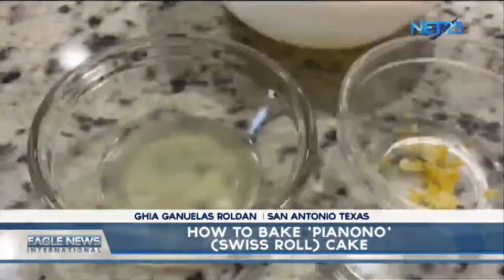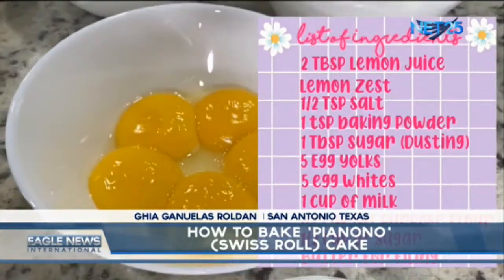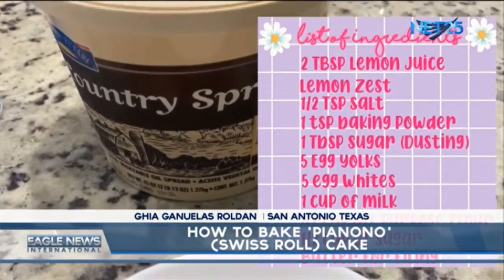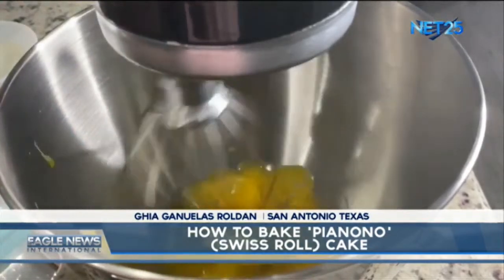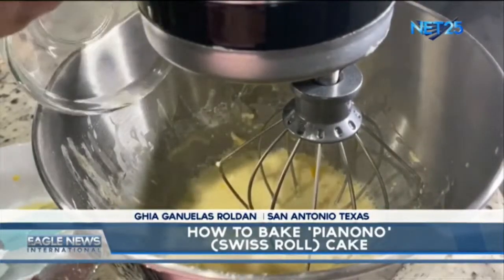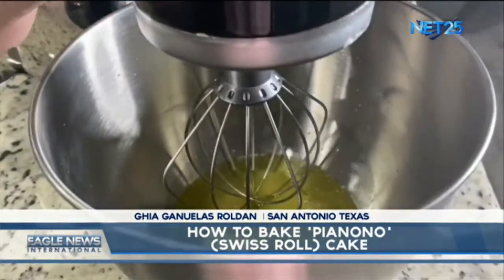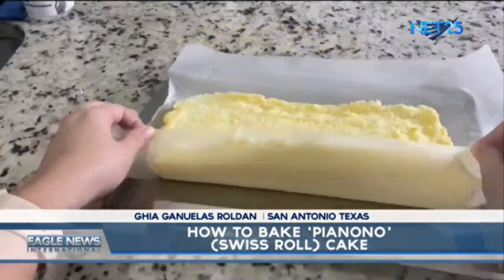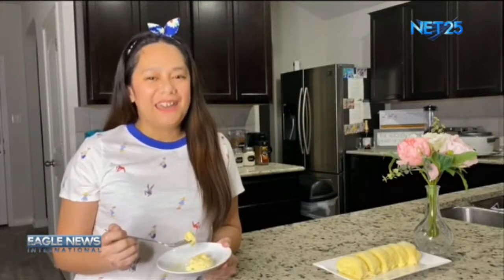How to bake 'Pianono' (Swiss Roll) cake